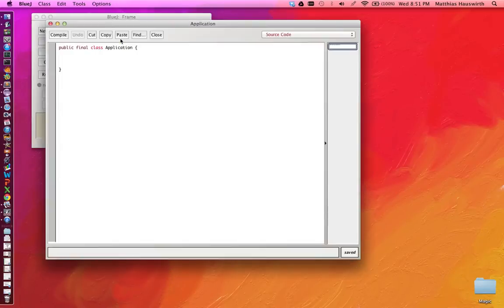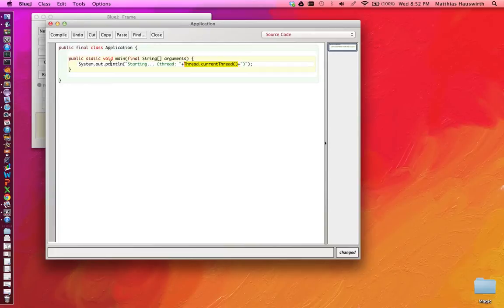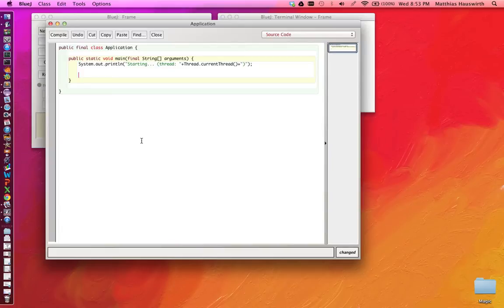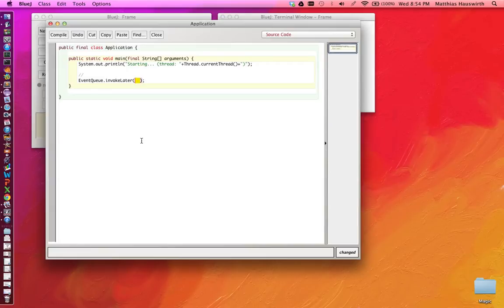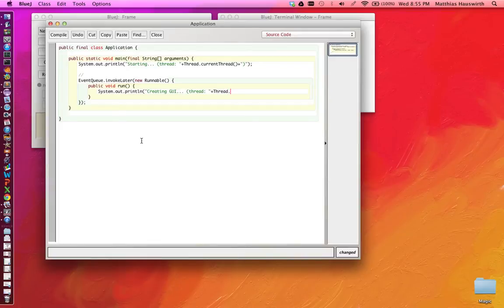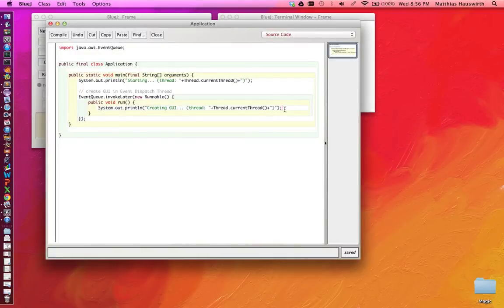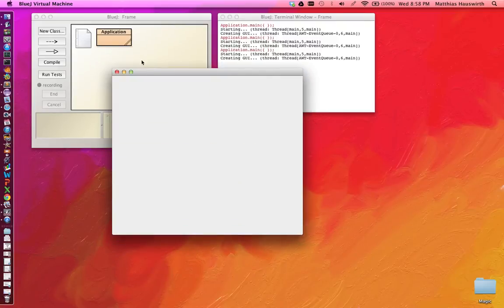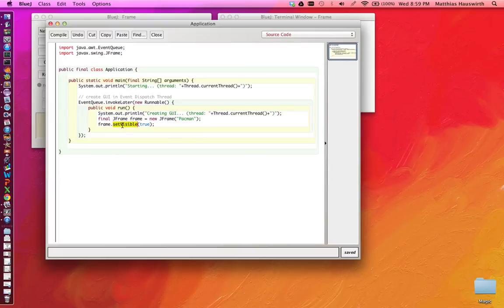Develop Pacman in Java - Part 1. Thread & Frame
Part 1 of a series on how to develop Java Swing GUI applications, based on the example of a Pacman-like game.

This video is part of the Programming Fundamentals II course at USI in Switzerland: